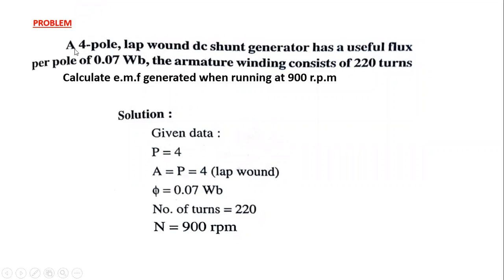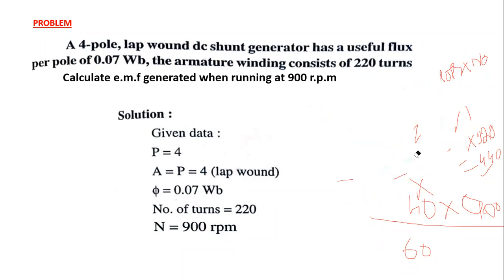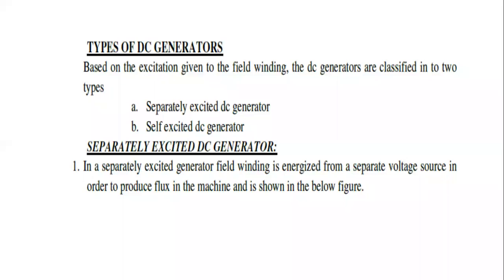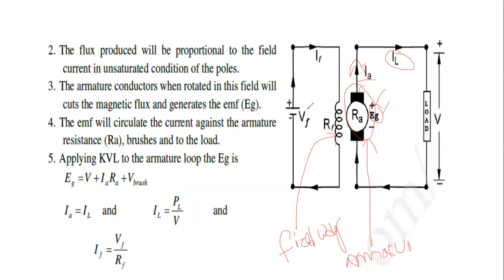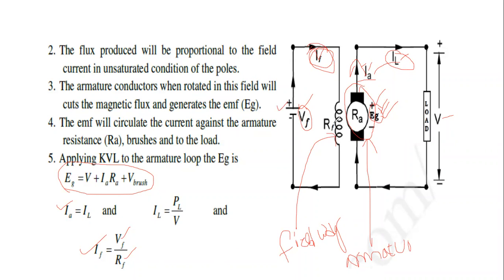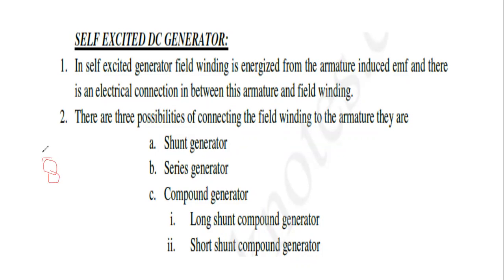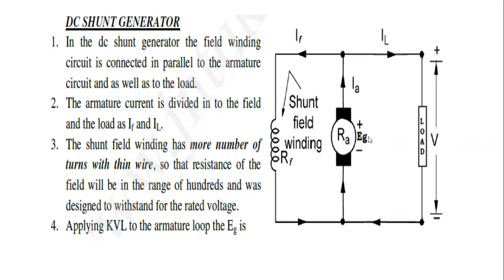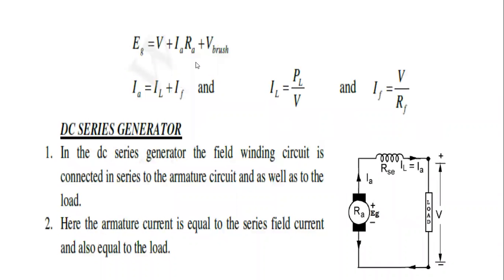JNTUK R20 I ECE II SEM SUBJECT BEE,LECTURE 6,TOPIC TPES OF DC GENERATOR